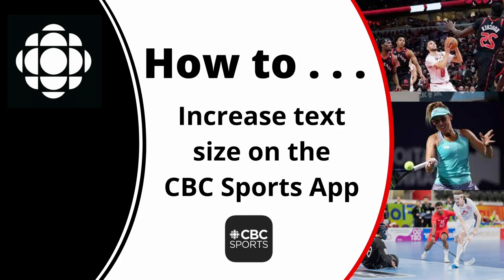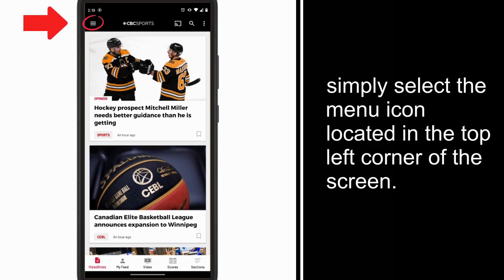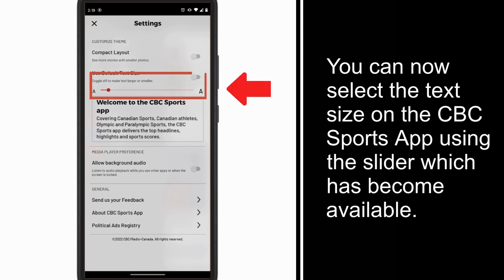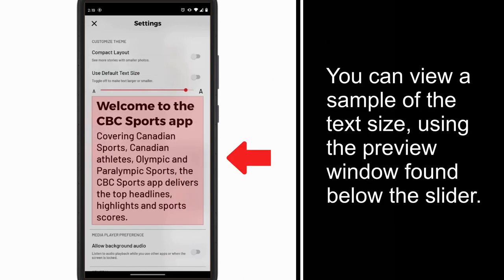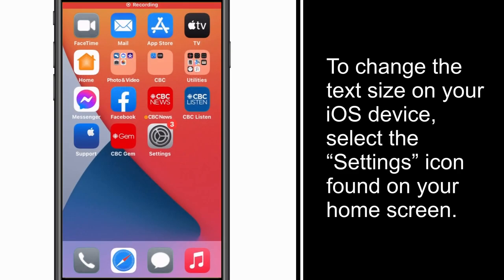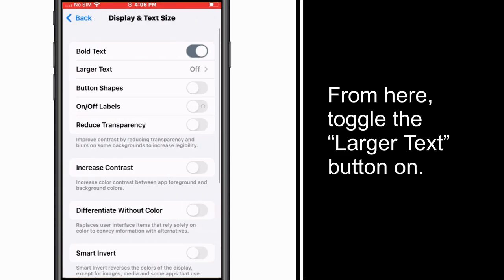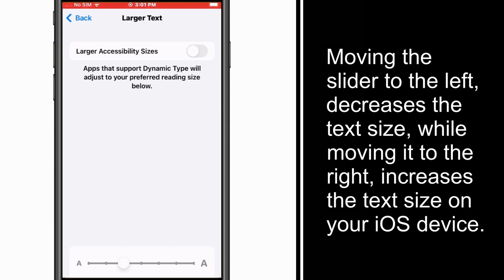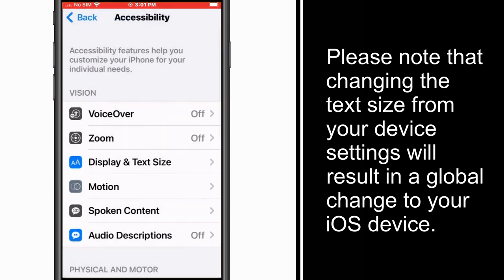How to increase text size on the CBC Sports App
Learn how to increase the text size on the CBC Sports App to improve your reading experience.

TIMESTAMPS
0:00 Android
0:57 iOS

The CBC Sports App is available on the Google Play and Apple App Stores.

For further information about CBC Products and Sevices, check out our help centre: